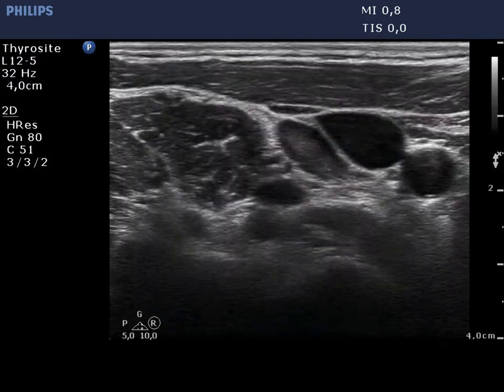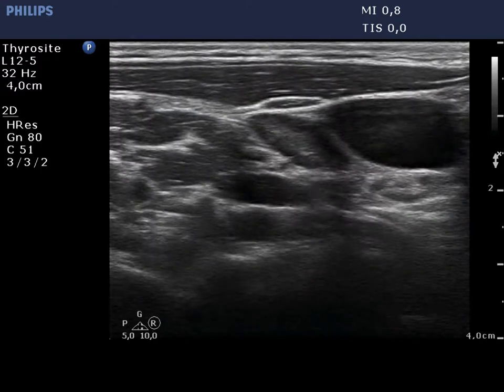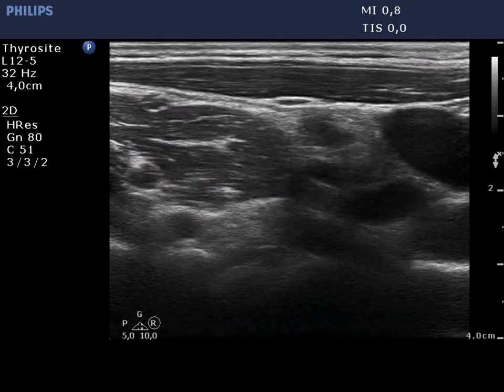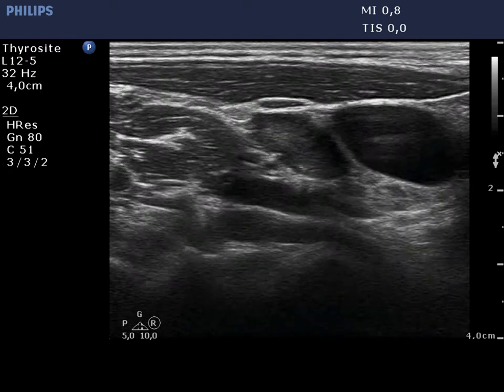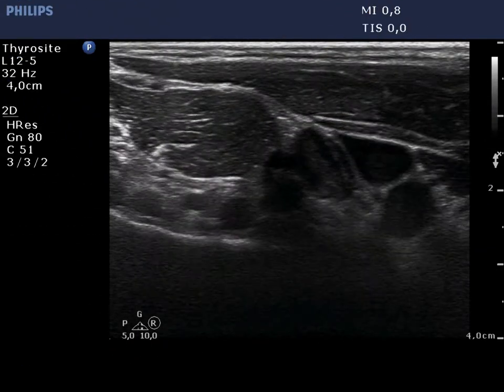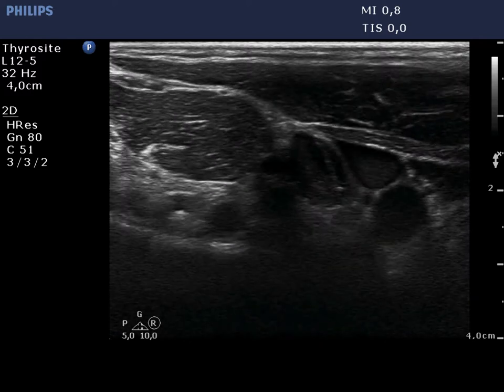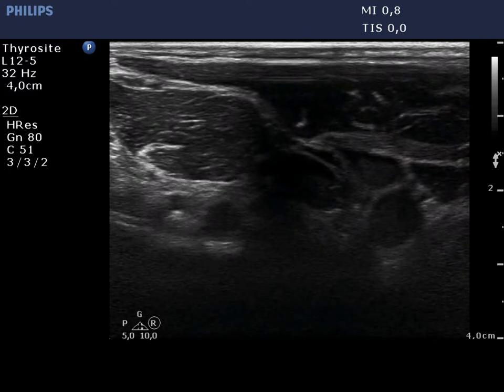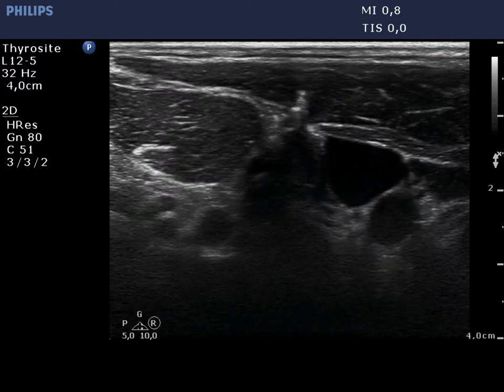Recurrence of a papillary carcinoma of the thyroid. Lymph nodes in the neck - case 14